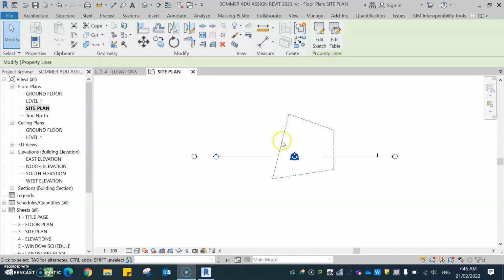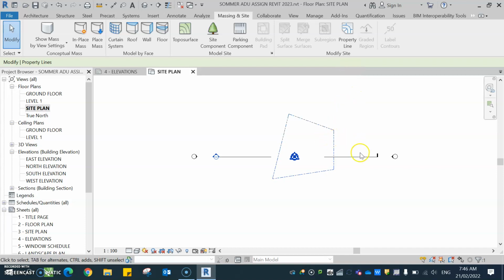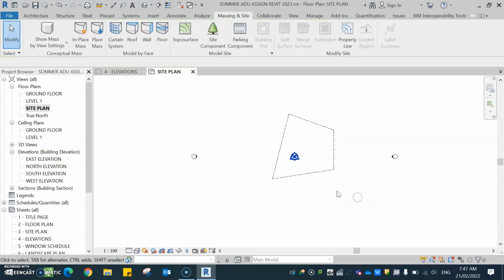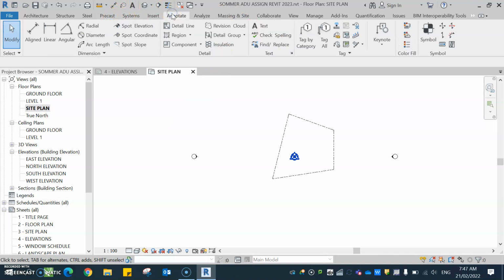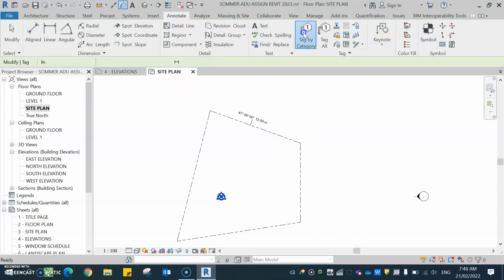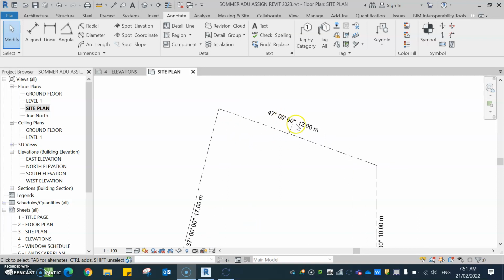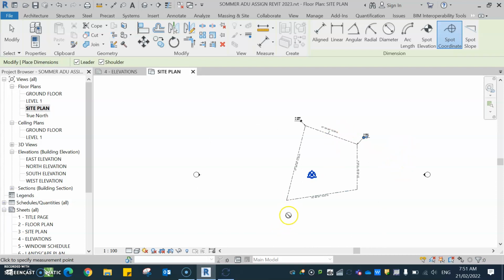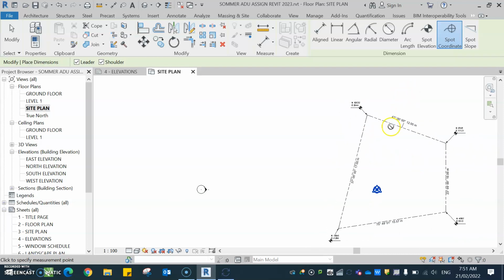SITE PLAN DIMENSIONING